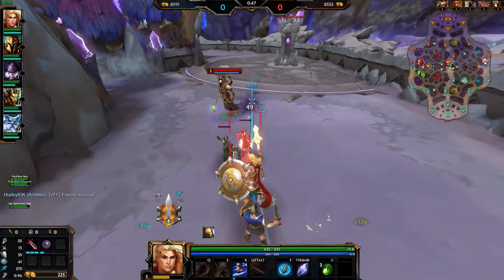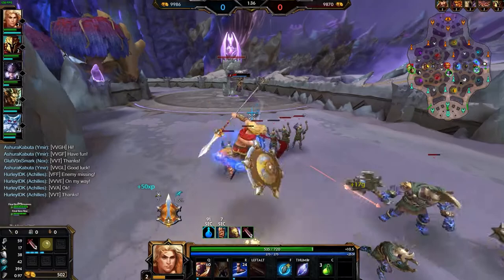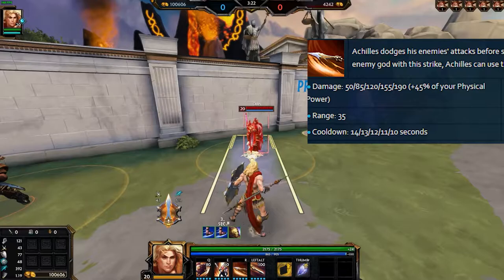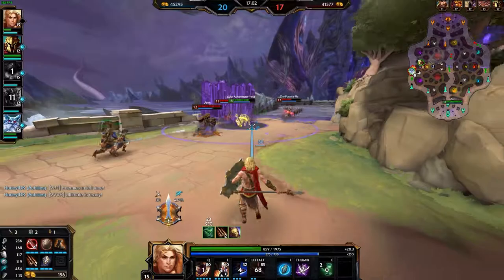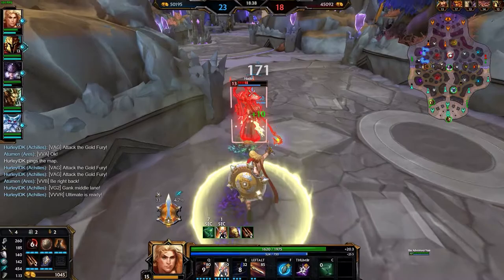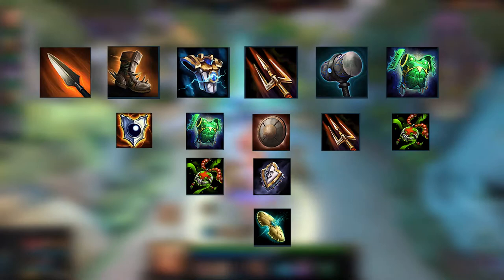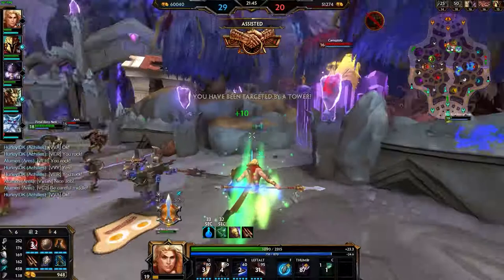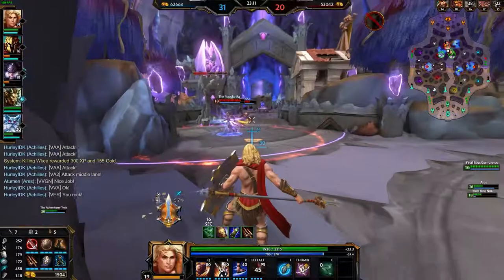The ULTIMATE Achilles Guide - How to play Achilles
This is the first in hopefully a long line of guides I will be doing for the solo lane. Be sure to let me know who to do next. Check me out on twitch where the stream has been growing nicely so come be a part of it. Most of all, I hope you enjoy